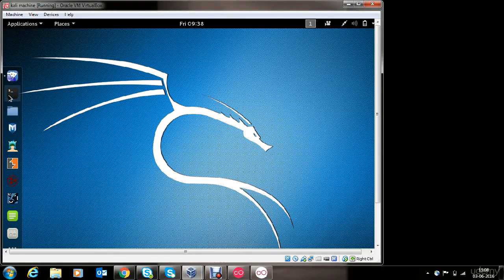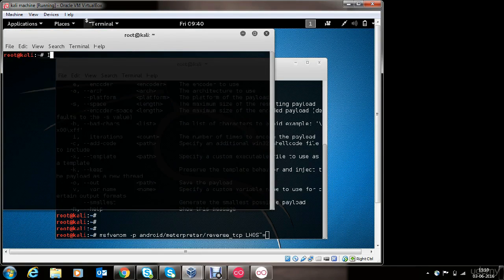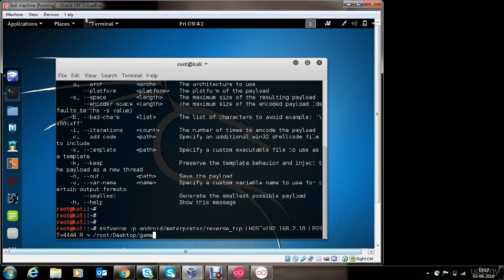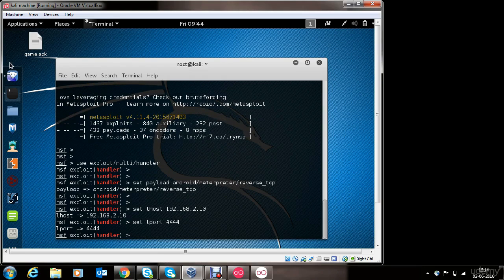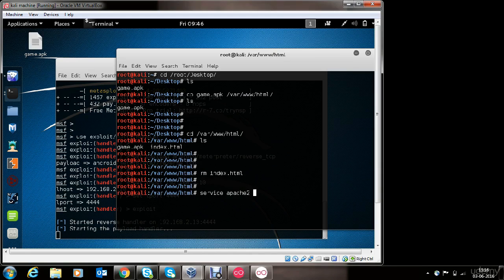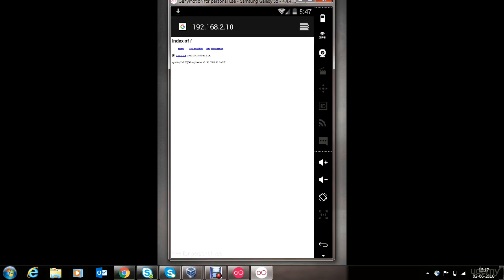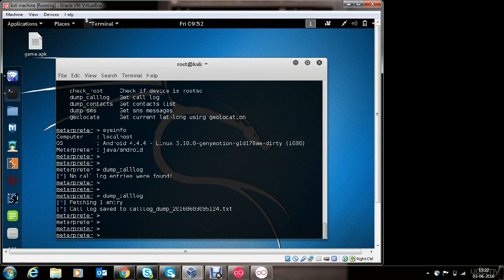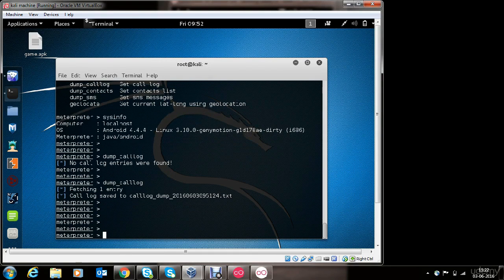010 Hacking android phones for fun and profit Part 1